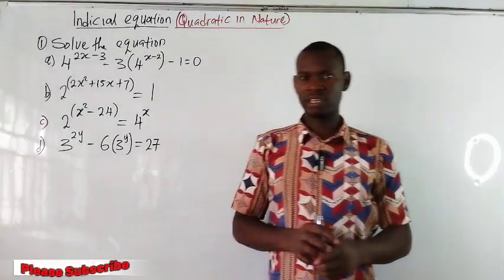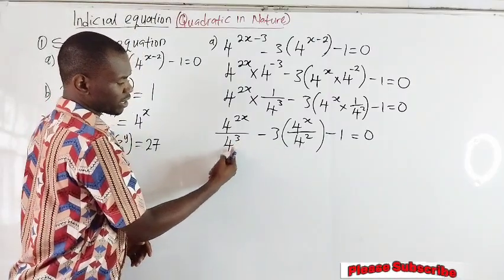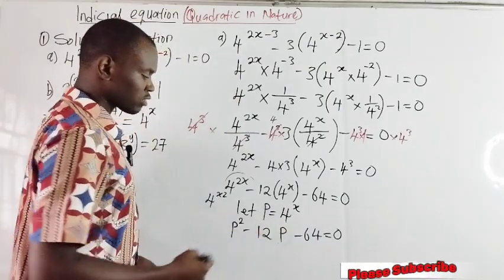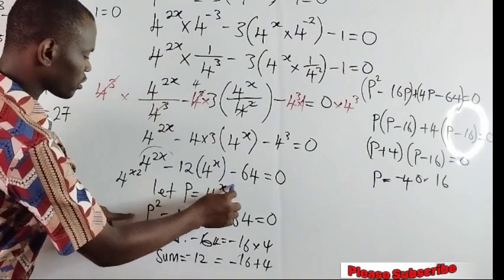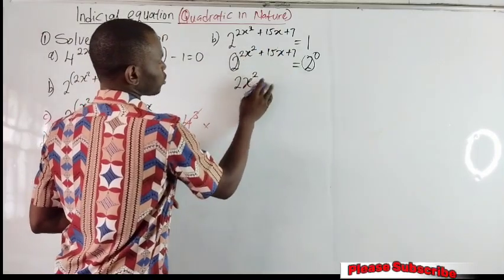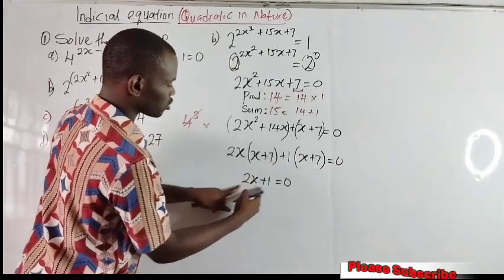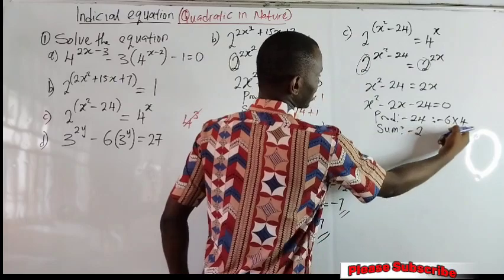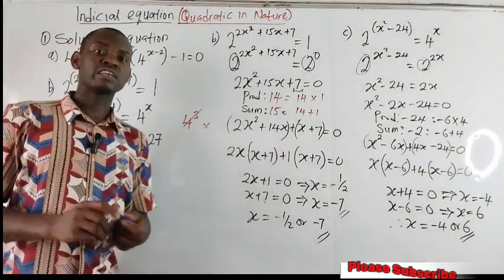Idicial Equation - Cases involving Quadratic Equations.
In this Tutorial, you will learn how to solve indices involving quadratic equations.

you may need to check 3 previous video lessons on indices I already dropped before going through this lesson, they are basics to understanding this one.